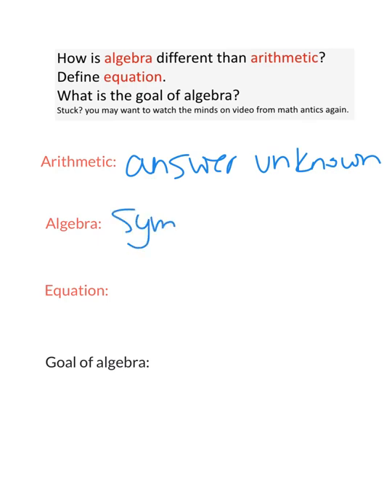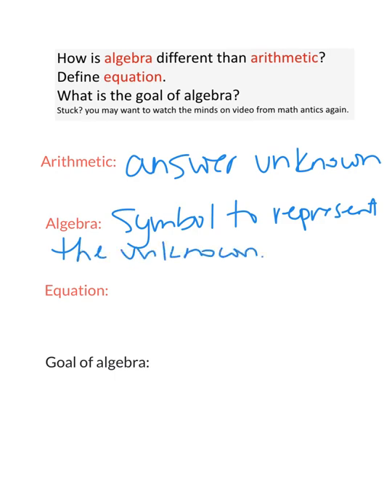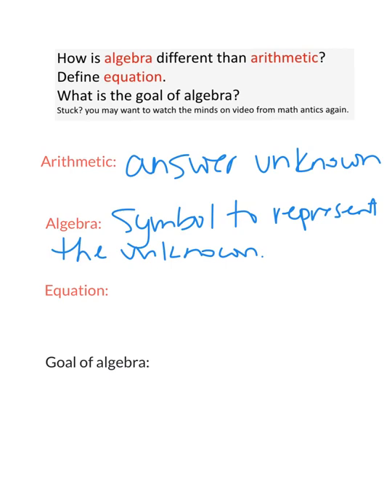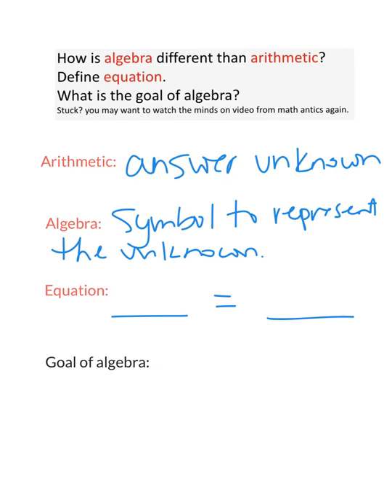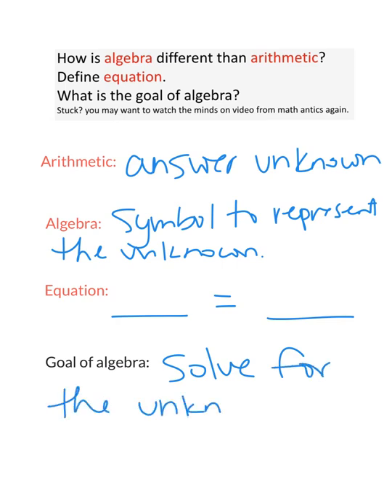Lesson 1 - Algebra - Reflection